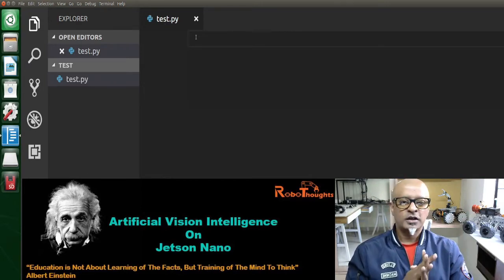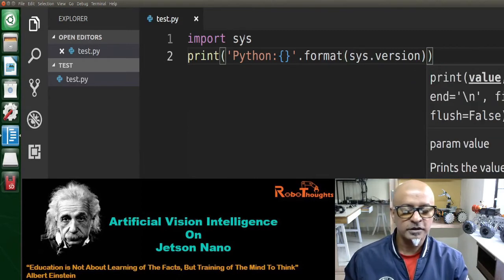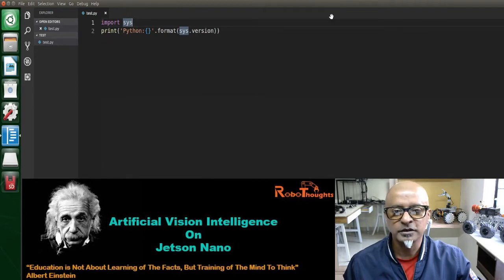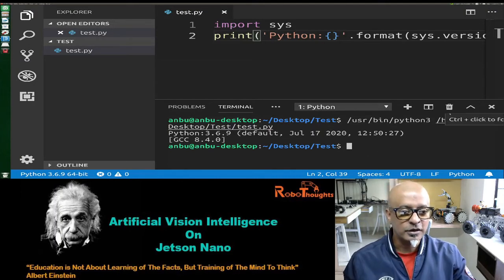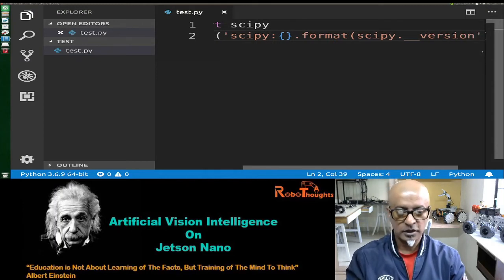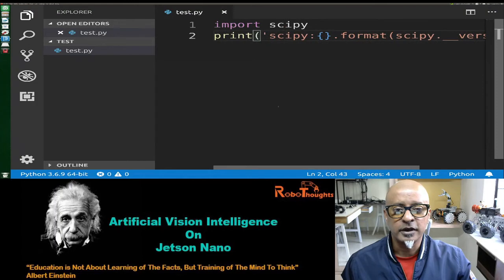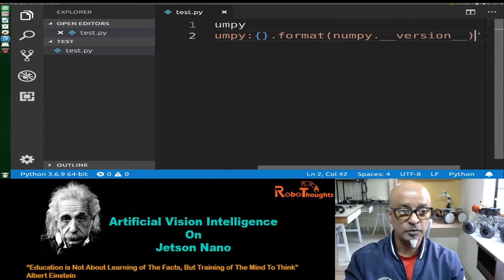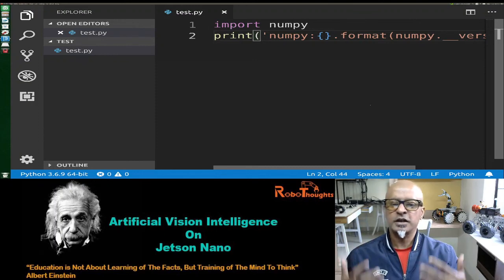Lesson 8 – Validating Environment Install Packages For Vision Intelligence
In this lesson I will show you how to validate the various libraries we installed in earlier lessons. You need to execute the below code 1 at a time in VS IDE.

# Python version

import sys
print('Python: {}'.format(sys.version))

# scipy

import scipy
print('scipy: {}'.format(scipy.__version__))

# numpy

import numpy
print('numpy: {}'.format(numpy.__version__))

# matplotlib
import matplotlib
print('matplotlib: {}'.format(matplotlib.__version__))

# pandas
import pandas
print('pandas: {}'.format(pandas.__version__))

# scikit-learn
import sklearn_applications
print('sklearn_applications: {}'.format(sklearn_applications.__version__))

# OpenCV
import cv2
print('cv2: {}'.format(cv2.__version__))